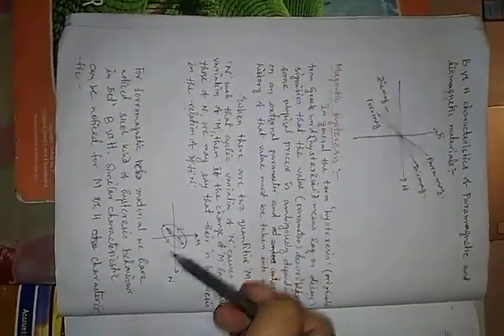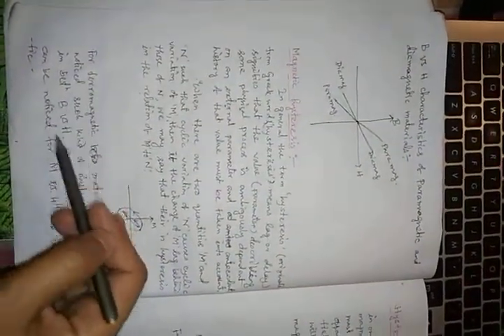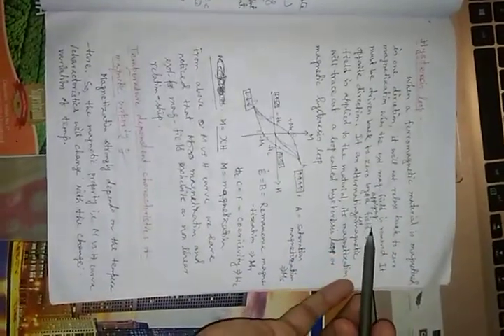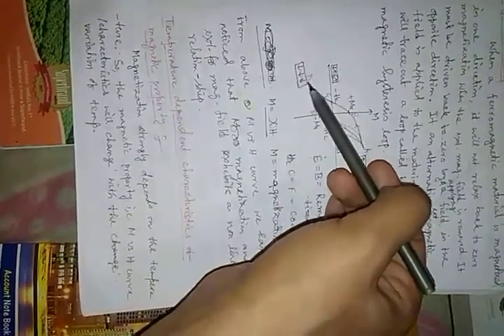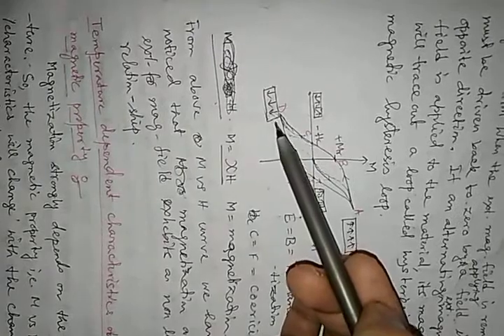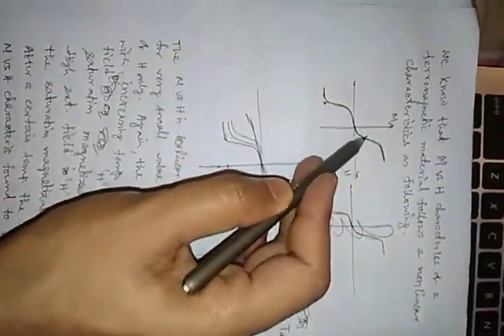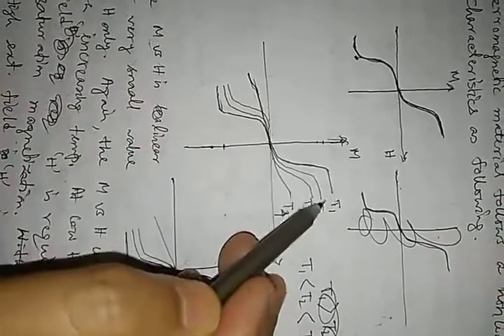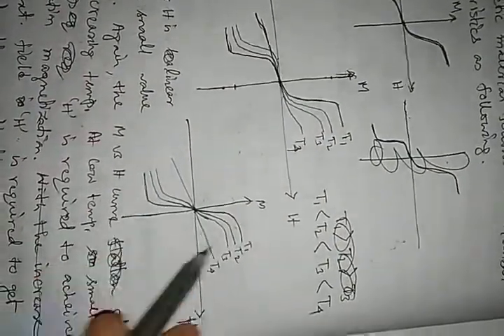Magnetic hysteresis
M vs H